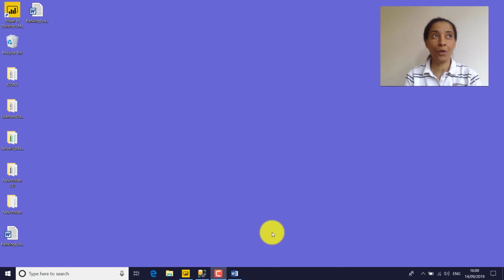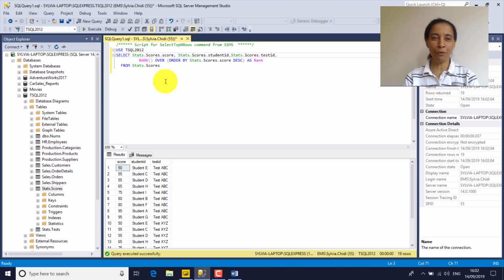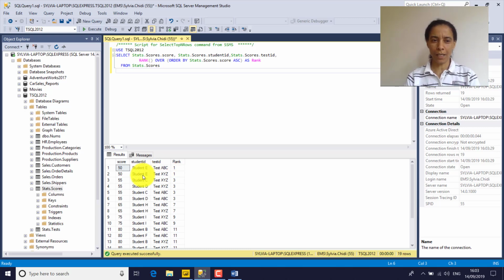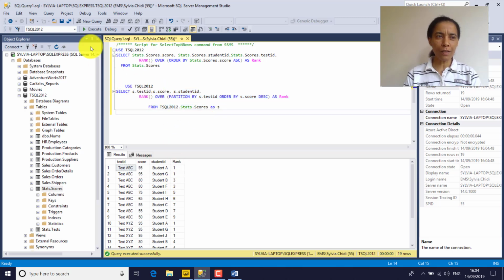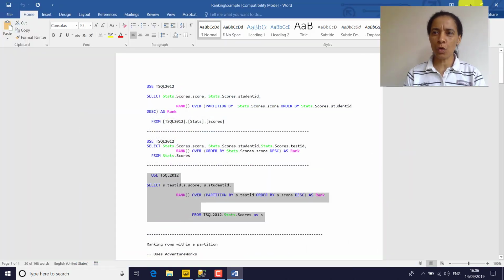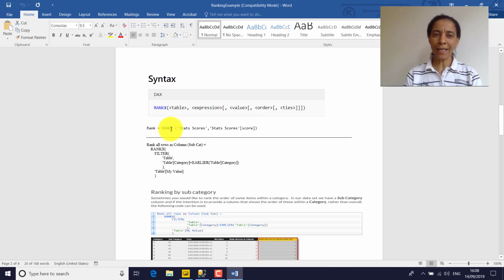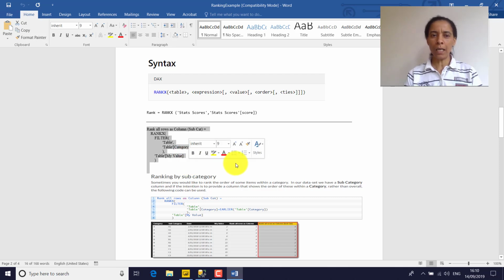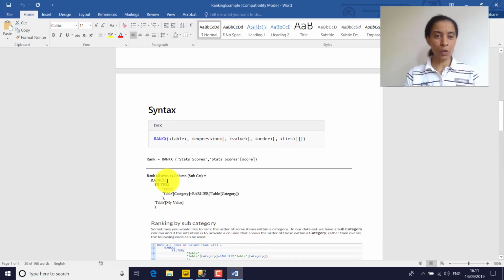Lesson 9 - Using RANKX formula in Power BI & RANK function in SQL Querying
By Lovina Sylvia Chidi
USE TSQL2012
SELECT Stats.Scores.score, Stats.Scores.studentid,Stats.Scores.testid,
       RANK() OVER (ORDER BY Stats.Scores.score DESC) AS Rank
  FROM Stats.Scores
  USE TSQL2012
SELECT s.testid,s.score, s.studentid,
       RANK() OVER (PARTITION BY s.testid ORDER BY s.score DESC) AS Rank
        FROM TSQL2012.Stats.Scores as s

Power BI Formula
Rank = RANKX ('Stats Scores','Stats Scores'[score])

Rank all rows as Column (Sub Cat) =
    RANKX(
        FILTER(
                'Table',
                'Table'[Category]=EARLIER('Table'[Category])
        'Table'[My

RankbySub =
    RANKX(
        FILTER(
                'Stats Scores',
                'Stats Scores'[testid]=EARLIER ('Stats Scores'[testid])